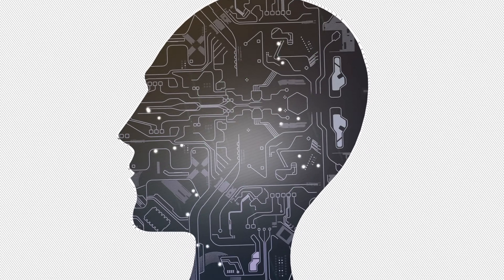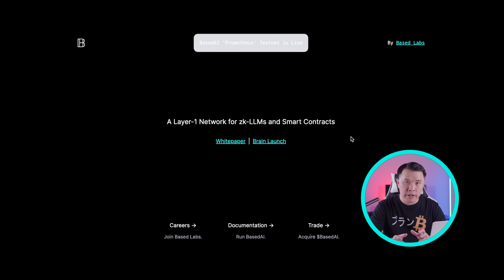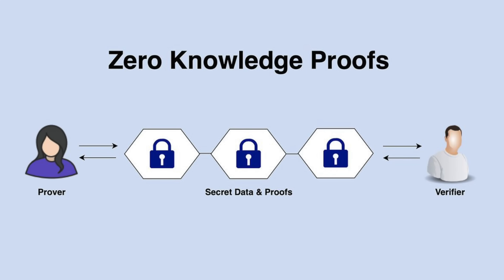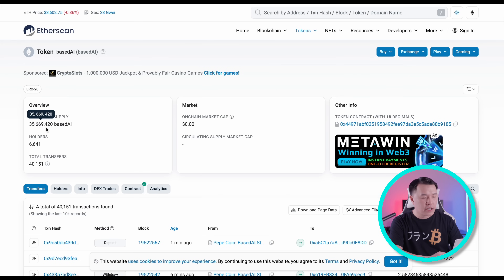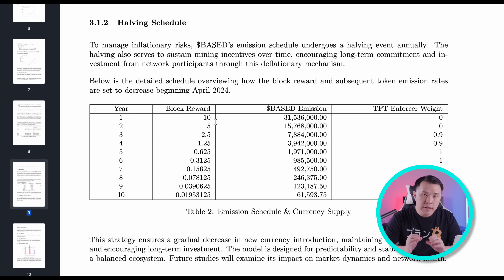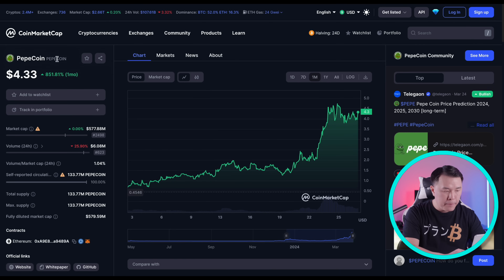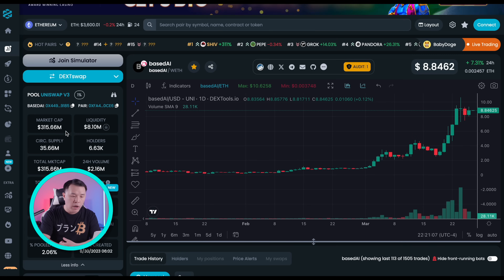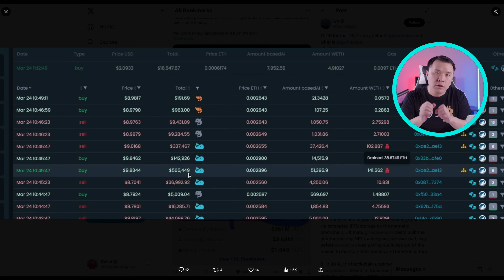BASED AI | The Protocol that Changes Everything | Why I am buying $BasedAI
Based AI is a project focusing on Privacy like no other. With the increasing complexity of the web and online usage, privacy could not be more important in today's internet culture.

This project has the potential to change the way how individuals and businesses operate across the world. As complex as $TAO Bittensor yet provides real world solutions to our every day problems.

In this video I cover $BasedAI and why it's going to make a huge run during this cycle!

Time stamp:
0:00        Intro
1:11        Charts, where are we heading
2:23        What is BASED AI?
4:25        Zk & LLM
5:41        Business applications of BasedAI
7:24        Tokenomics
10:19      OG Peppecoin Team
13:56      BRAIN & Staking
16:19      Thoughts & Position on BasedAI

Do your own research and due diligence when looking at any Crypto Projects.